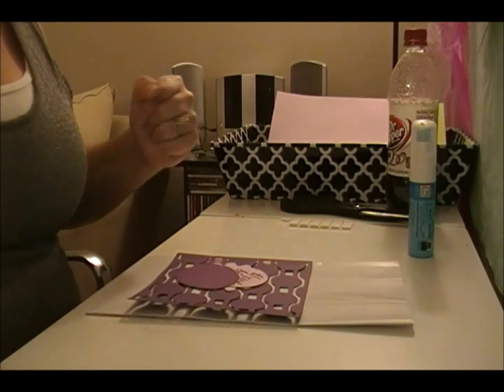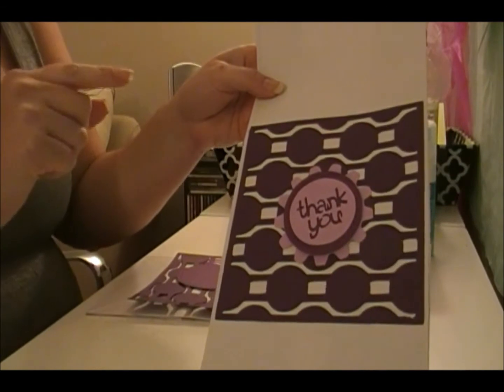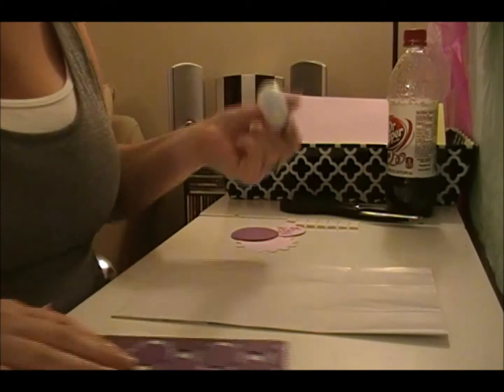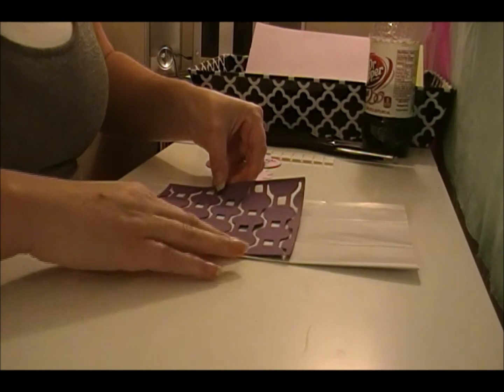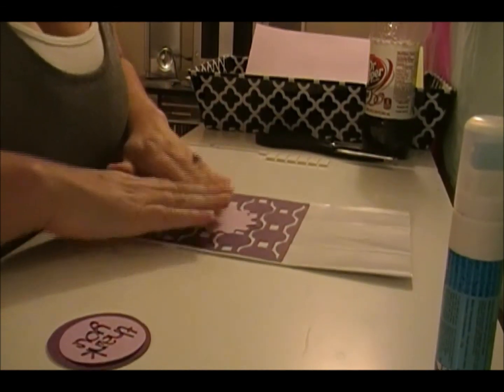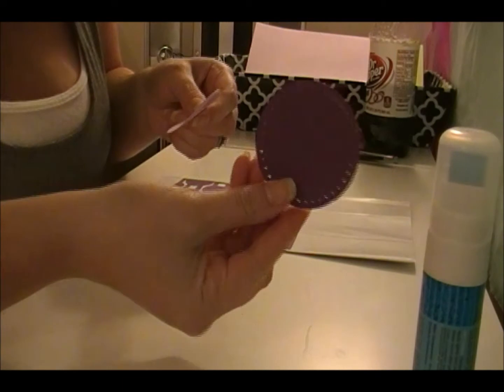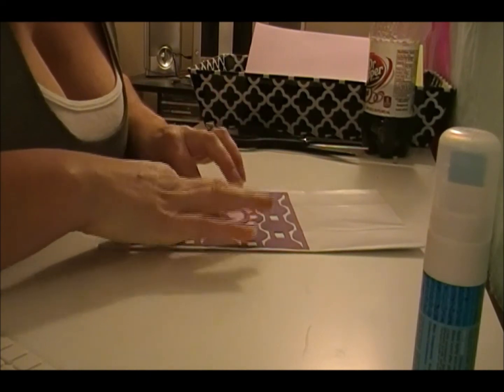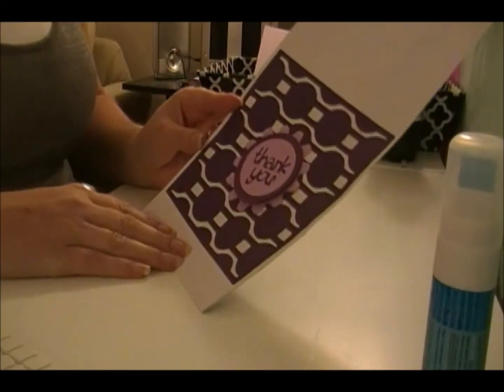Cricut Baby Shower Gift Bags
Here are the Gift Bags I made for the baby shower to go along with the candy buffet.  I used the Cricut Expressions 2, the Paper Lace 2 Cartridge and the New Arrivals Cartridge.

Cricut, Baby Shower, Gift Bag, Candy Buffet, Cricut Expressions 2, Paper Lace 2, New Arrivals, Cartridge, JoAnns, Michaels, Purple, Pink, White, Welcome Baby Banner,